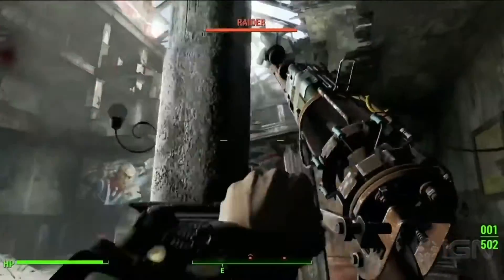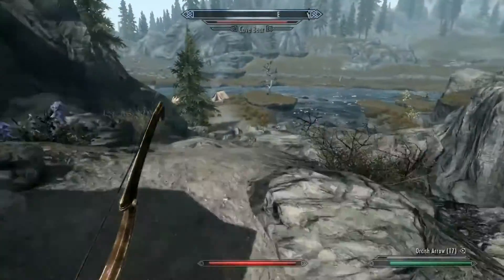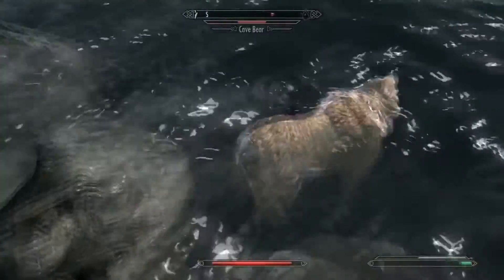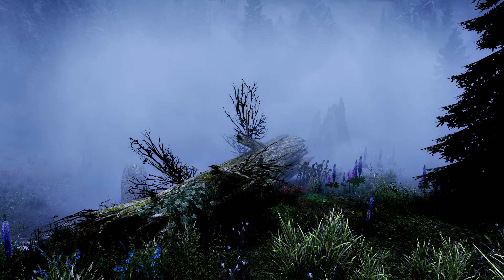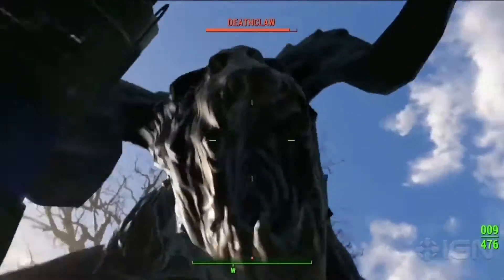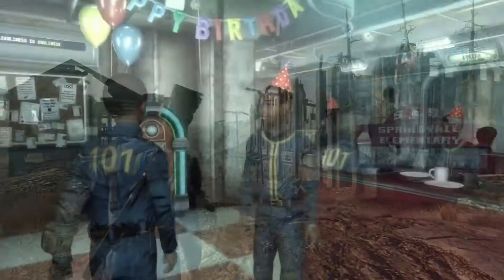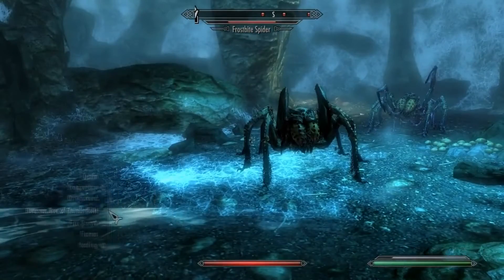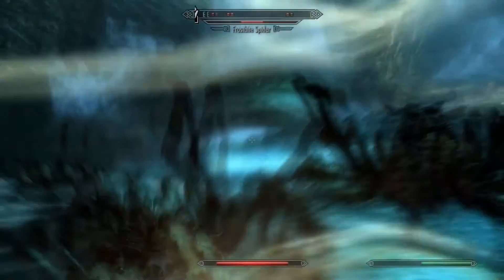How Video Game Developers Keep Up With Innovation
Recently, Bethesda announced that they were working on Fallout Four prior to the development of Fallout: New Vegas. This got a lot of people wondering how video game developers are able to keep up with the latest innovations in the industry when the development cycle is 3-5 years.

Simply stated, planning out the video game and using placeholders helps delay finalizing textures. Secondly, the program is not static, it can be changed and new innovations can be added as they are discovered.

The idea behind long term development like this is to postpone the creation of actual assets and textures for as long as possible. At the end of the day, those things can always be updated if need be.  Video game developers are pretty free to develop their games in their own time frames using the resources that are currently available, without fear of technological overshadowing.

Thank you IGN for the clips of Fallout 4.